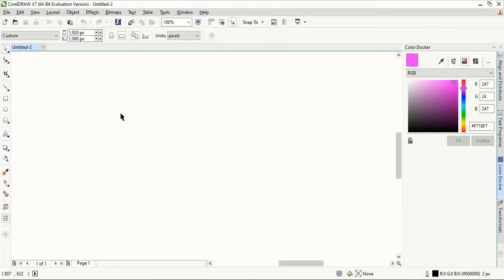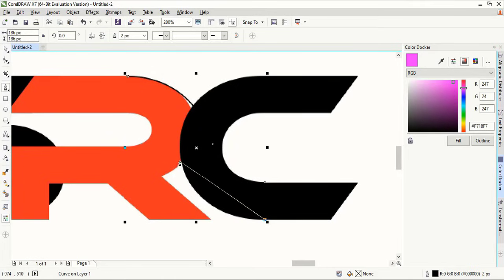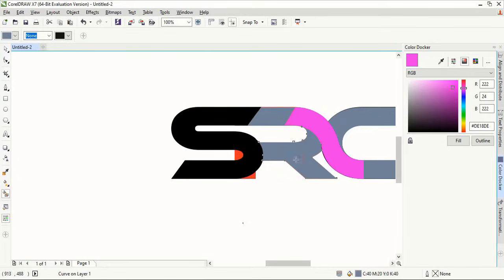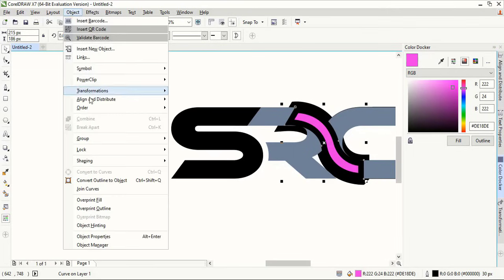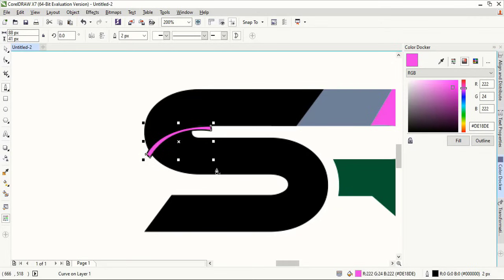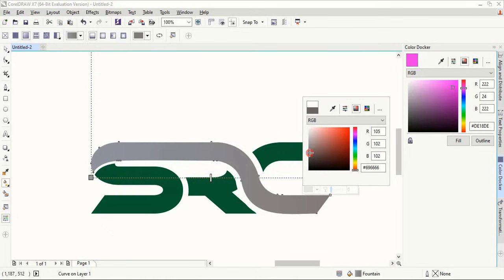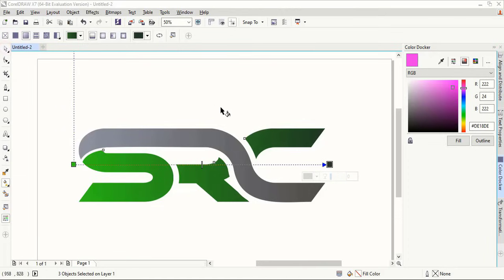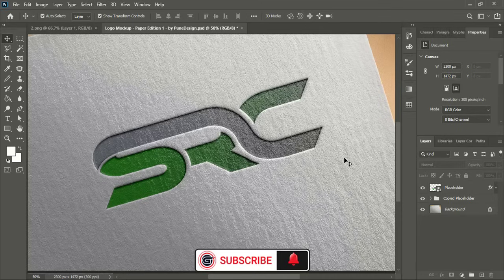CorelDraw Tutorial : How to create typography text logo design in corel draw software